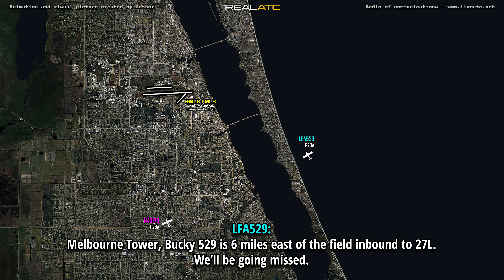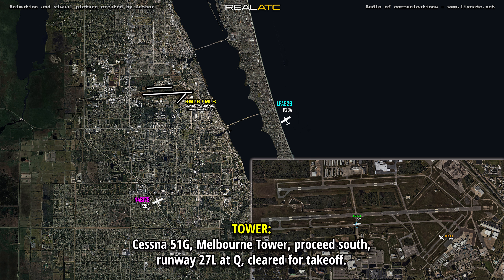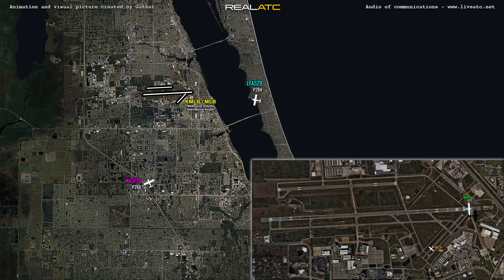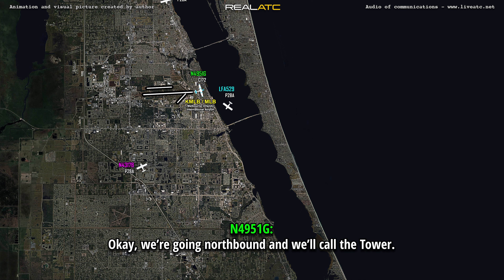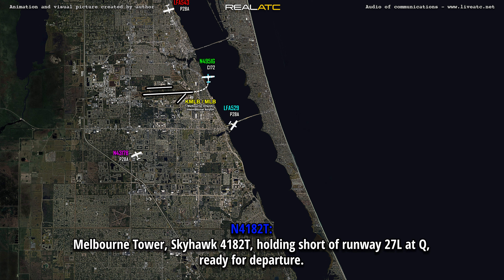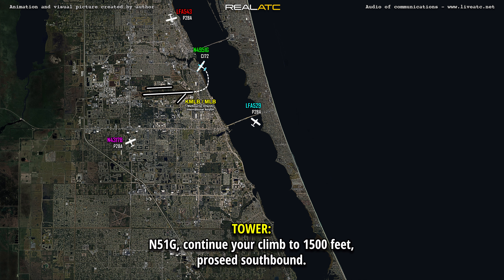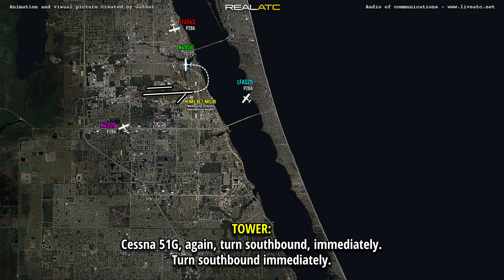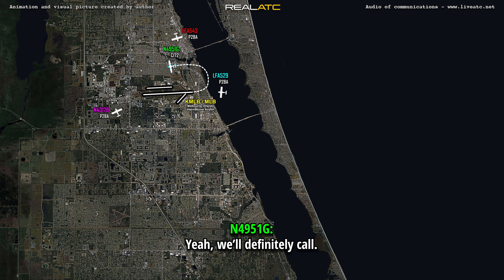Confused Pilot TOOK OFF the WRONG RUNWAY and caused chaos in the air. REAL ATC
Source of communications (usage permission)